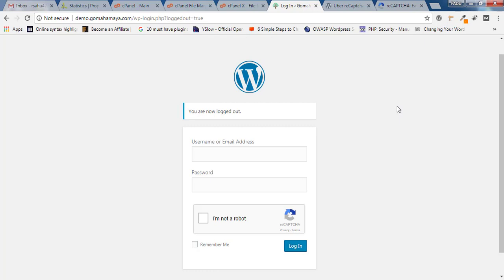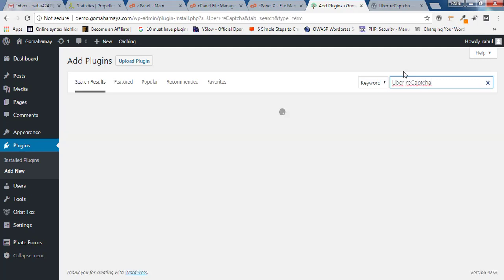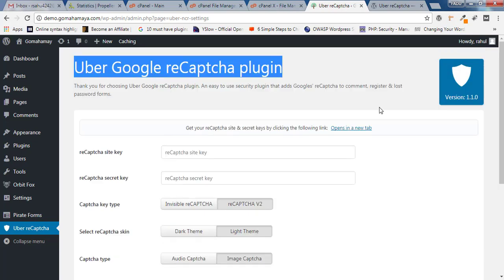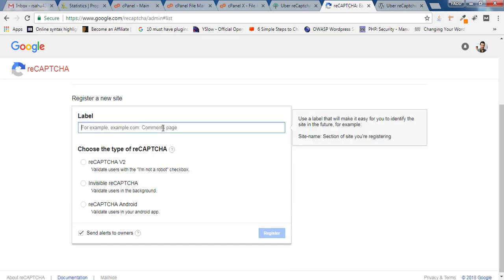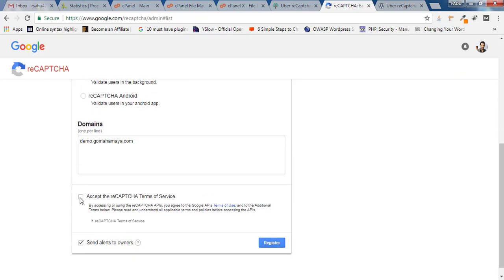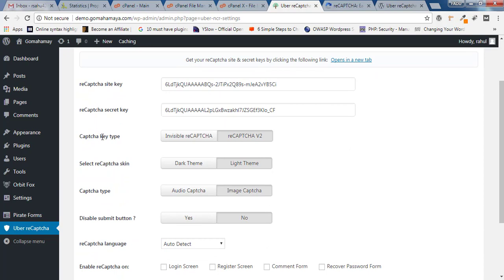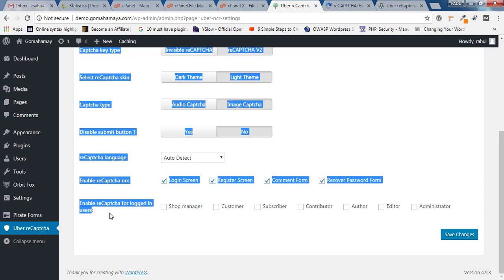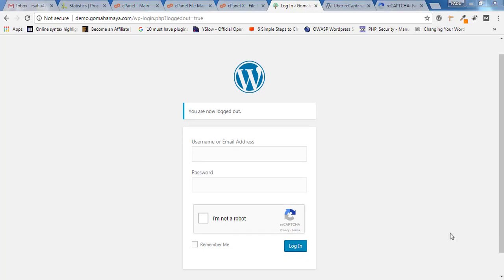How To Add Google Recaptcha To WordPress Website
Learn How to add Google recaptcha to Wordpress Website
You can add google recapcha to wordpress login page , comment form , registration screen and recover password form as well as on contact form